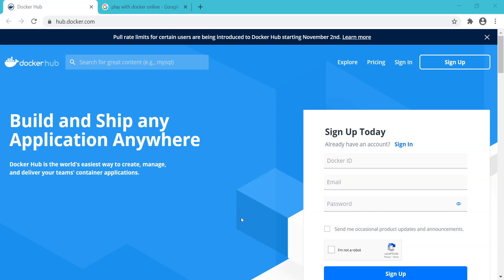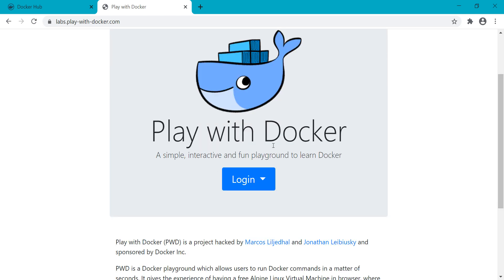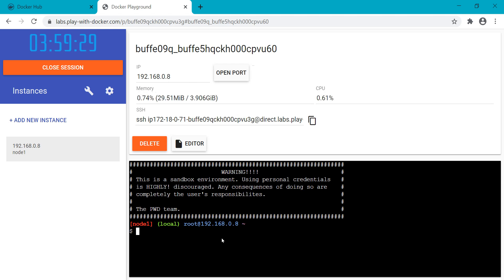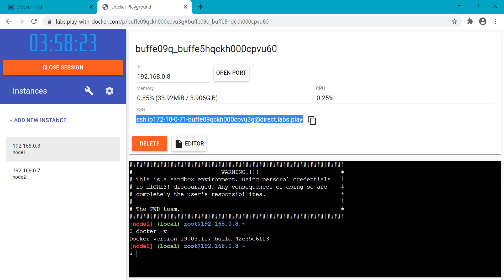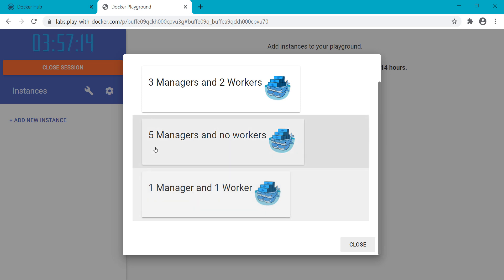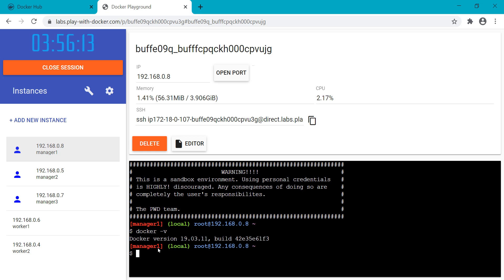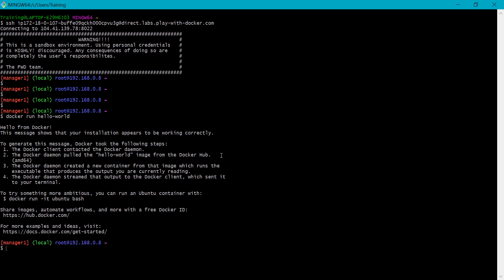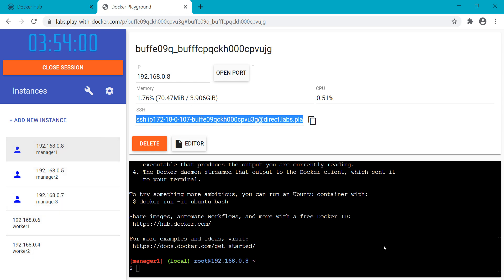Play with Docker | How to run docker commands in Browser?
Learn play with docker in just 7:47 minutes, it will allow developer to directly run docker commands in browser, no need to install docker in pc.

PWD is a Docker playground which allows users to run Docker commands in a matter of seconds. It gives the experience of having a free Alpine Linux Virtual Machine in browser, where you can build and run Docker containers and even create clusters in Docker Swarm Mode. Under the hood Docker-in-Docker (DinD) is used to give the effect of multiple VMs/PCs. In addition to the playground, PWD also includes a training site composed of a large set of Docker labs and quizzes from beginner to advanced level available at training.play-with-docker.com.

How to write Dockerfile | Build Nginx Images | Deploy Nginx Images as a Docker Container | Live Demo